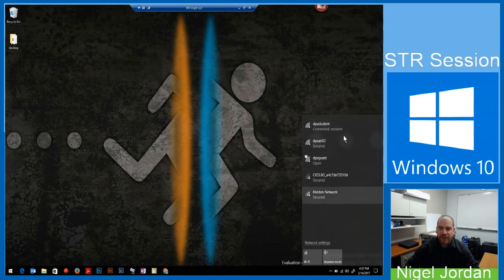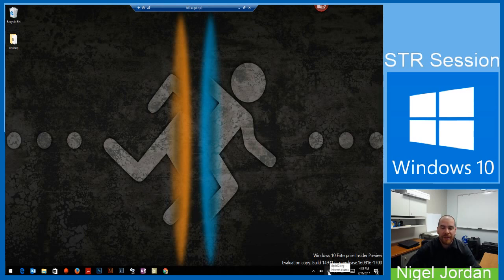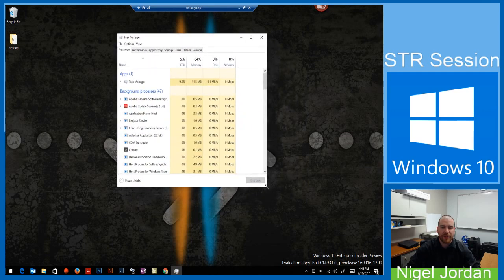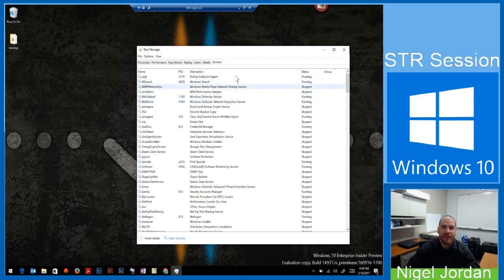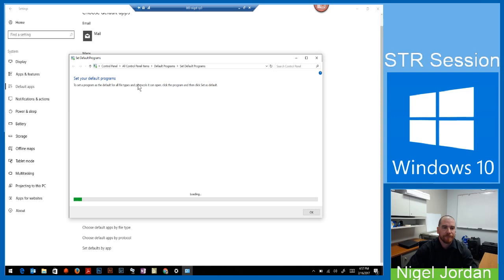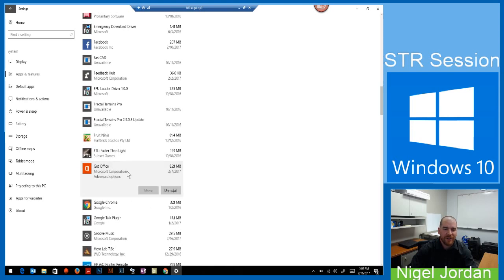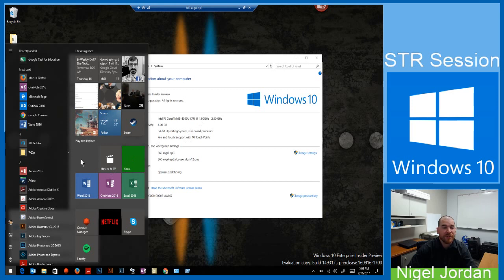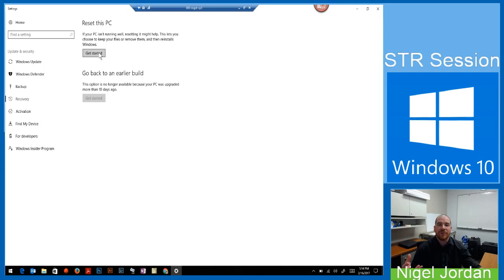DoTS's Tech Tips with Sam Garza. Windows 10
Join DoTS and other School Tech Reps in a discussion about  technologies available at the schools.